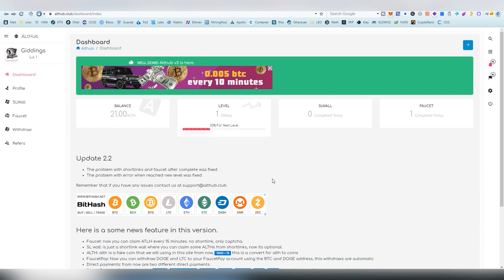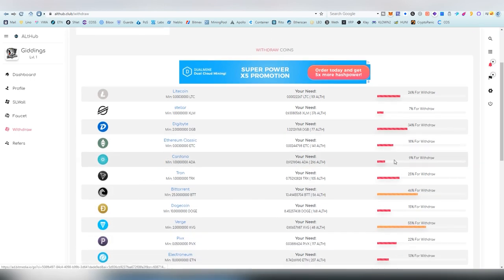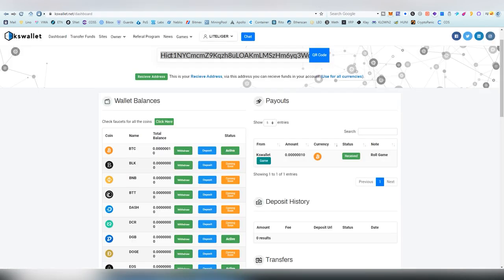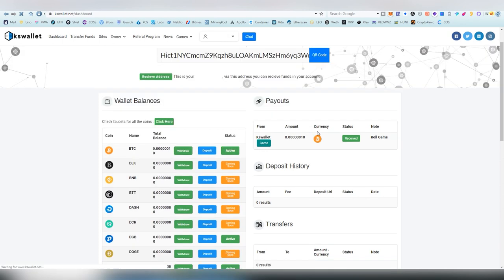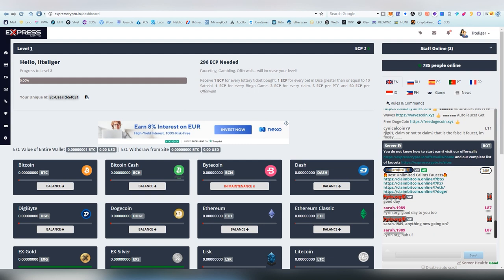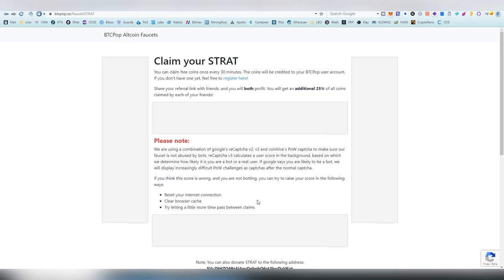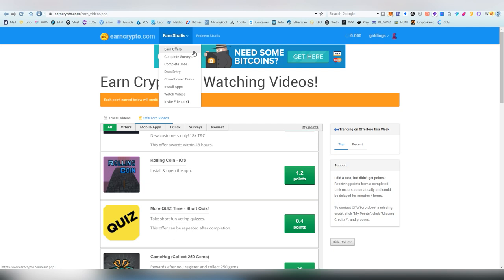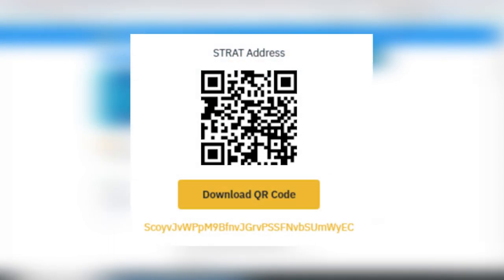Top 5 Stratis Faucets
Markets look red, but the grind doesn't stop there even if we go 90% down ill be still around and keep making videos. But today i want to talk about PoS coin called Stratis that has been around for some time now and recently released sidechains among other things in their network. Here are some good Stratis faucets.

You can buy also Stratis at these exchanges if you want, if you don't want to hassle with faucets. Purchasing masternode right now is very cheap

Come hang around on the lounge as well if you are looking for intel on latest airdrops, giveaways and rains.